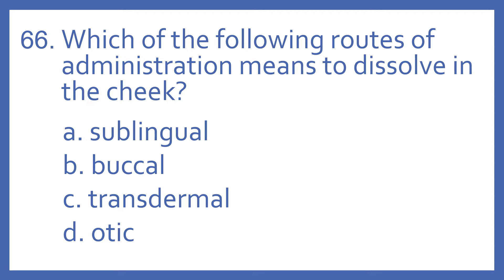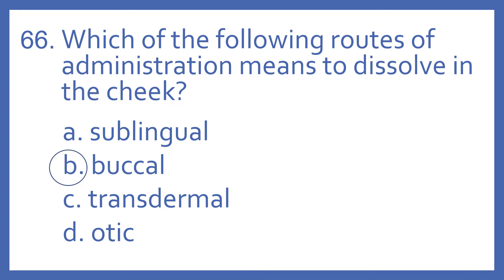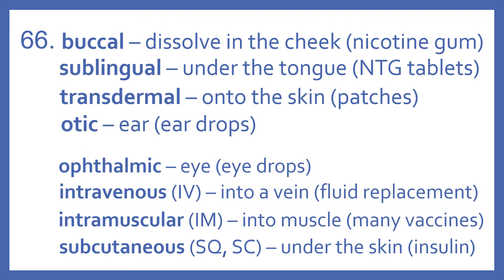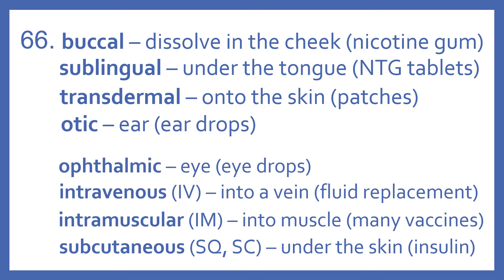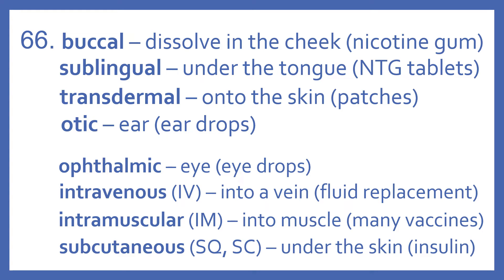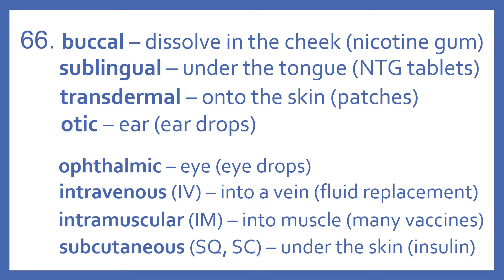PTCB PTCE Practice Test Question 66 - Routes of Administration (Pharmacy Technician CPhT Test Prep)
PTCB PTCE Practice Test Question 66 - Routes of Administration (Pharmacy Technician Certification Exam CPhT Test Prep).  Question 66 from My PTCB Pharmacy Technician Certification Exam (PTCE) CPhT Full Practice Test which includes 90 practice test questions covering topics specified in PTCB's PTCE Content Outline.